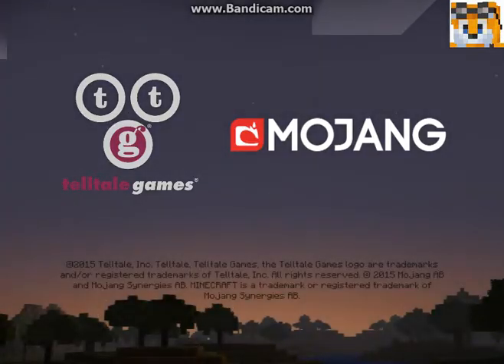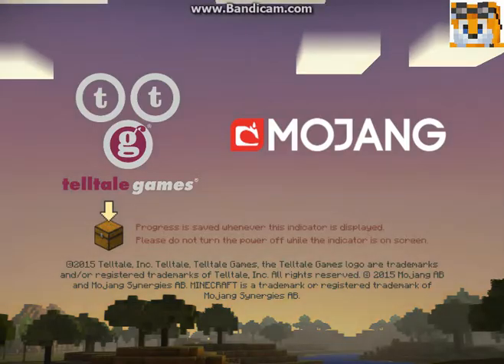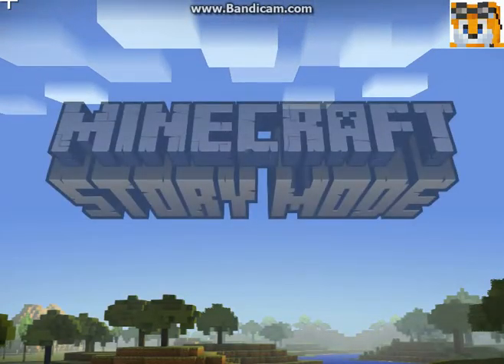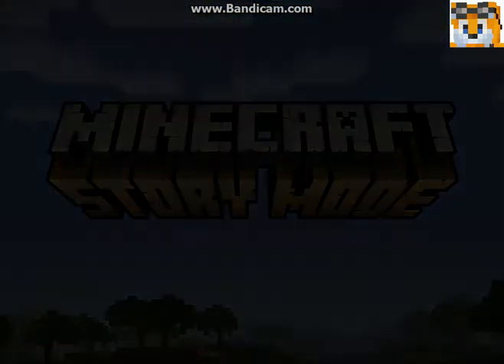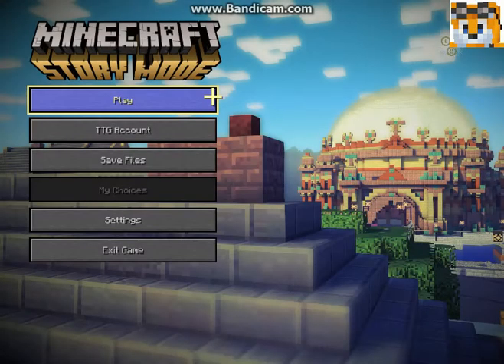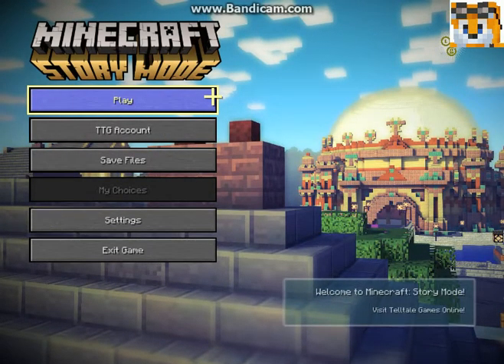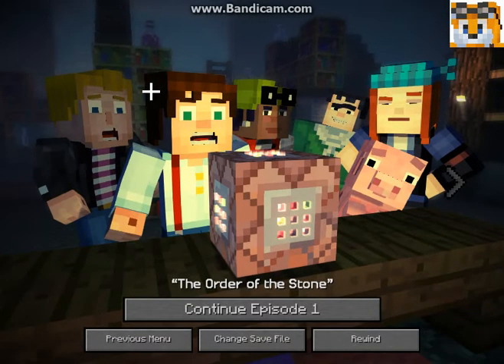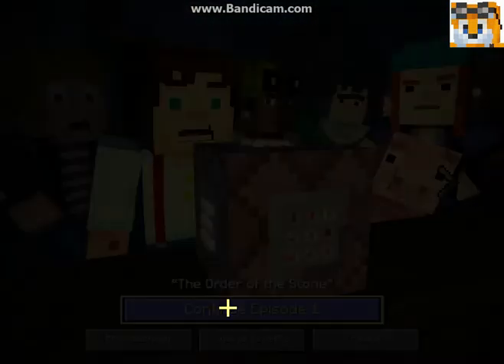MINECRAFT WHAT?!?! | Minecraft Story Mode #1